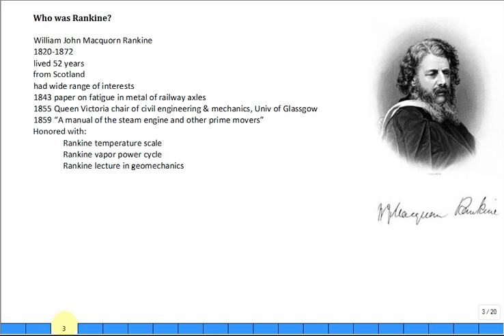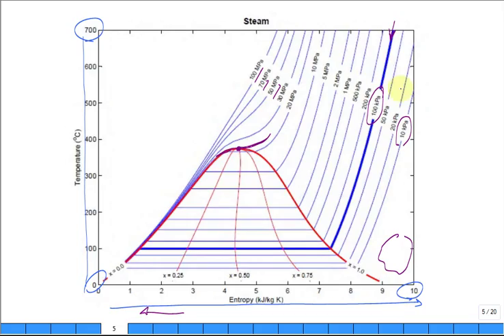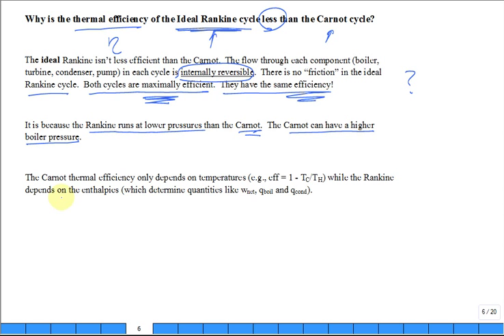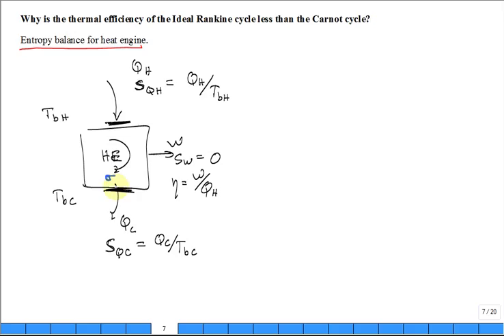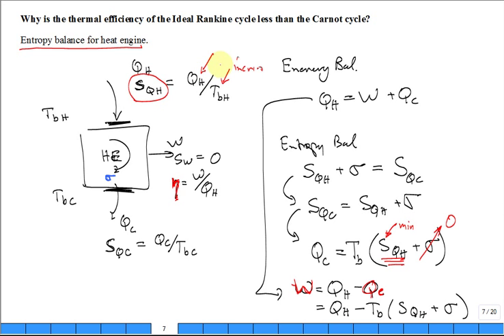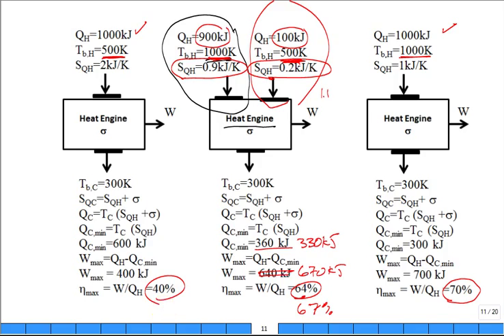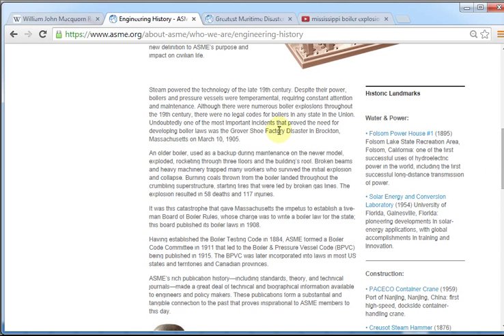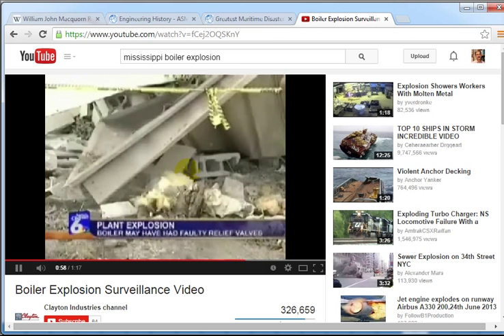ME4293 Vapor Power 2 Fall2014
Who was Rankine 0:06
Review Carnot and Ideal Rankine 1:51
Real TS diagram for steam 2:46
Why thermal efficiency for Rankine less than Carnot 6:41
hypothetical student answer #1, 7:00
hypothetical student answer #2, 7:58
hypothetical student answer #1, 8:24
explanation using entropy balance 10:17
what if cycle has irreversibilities 22:39
effect of boiler pressure & condenser pressure 23:18
history of ASME in boiler safety 24:57
Steamboat Sultana boiler explosion 26:45
surveillance video of 2007 boiler explosion 28:44